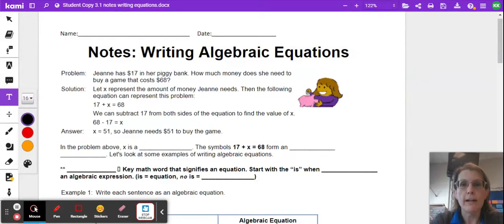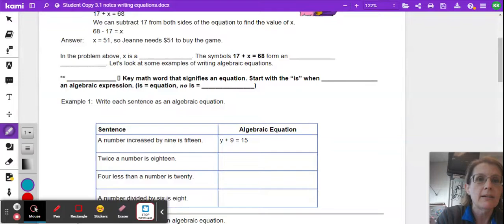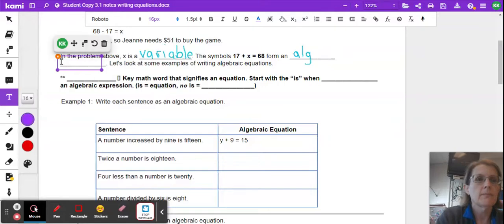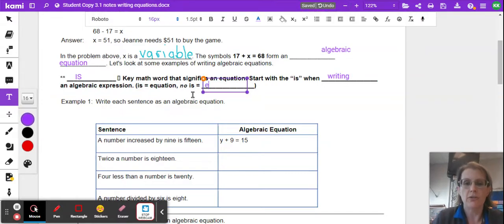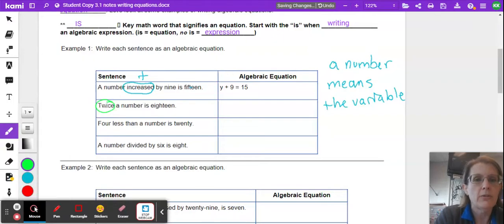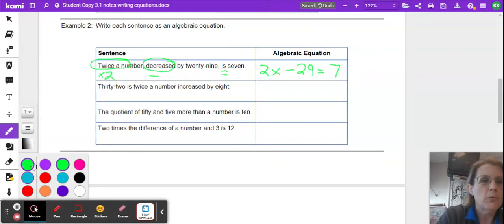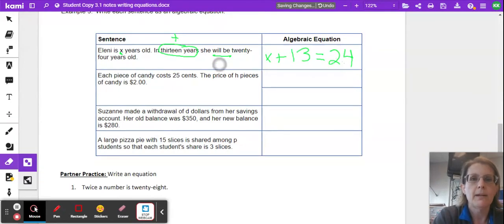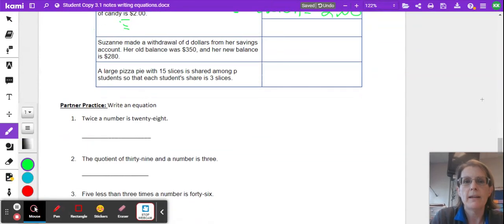3.1 Writing Algebraic Equations